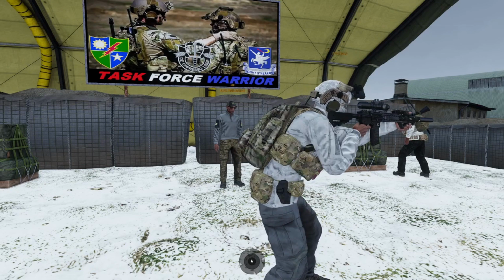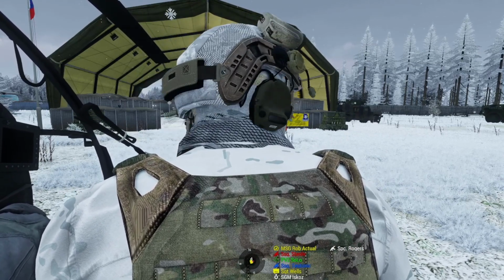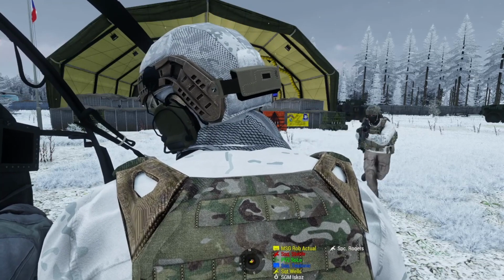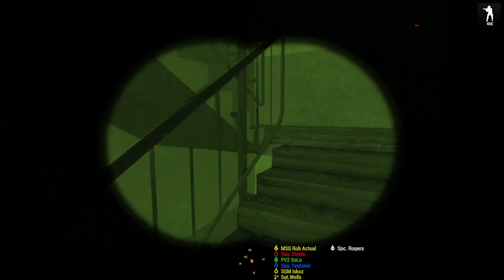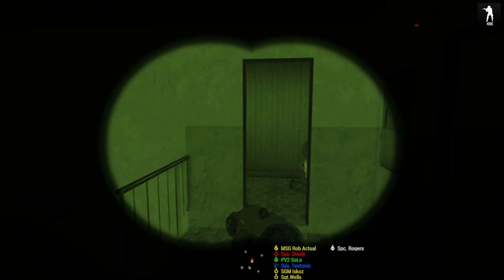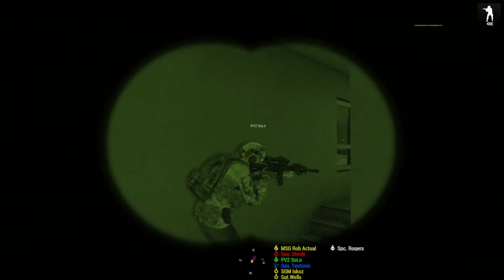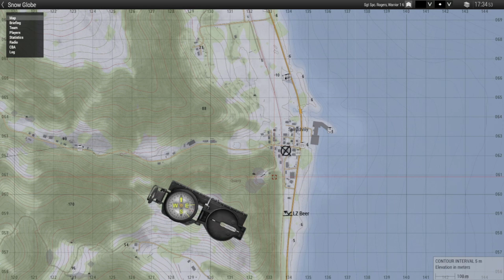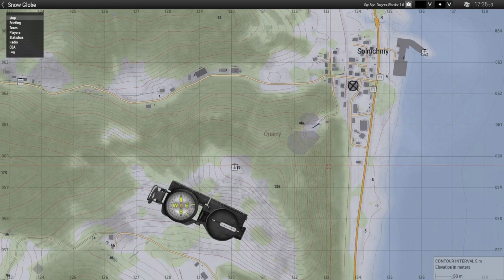Arma 3 OP: Operation Snow Globe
With winter around the corner its fitting to do an OP during the snowy season. For this OP we go into Chernarus with the objective to rescue two HVT's from Russian forces. We head into one of the towns to rescue our first HVT then rescue our second HVT in a different town. The towns are heavily defended and we end up getting into a tight firefight. Hope you enjoy and have a Merry Christmas and a Happy new year!